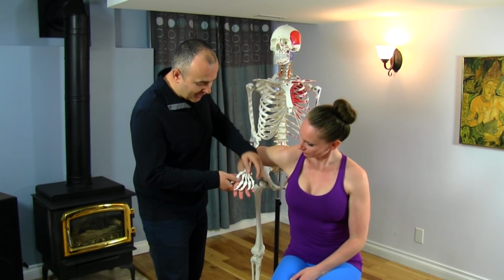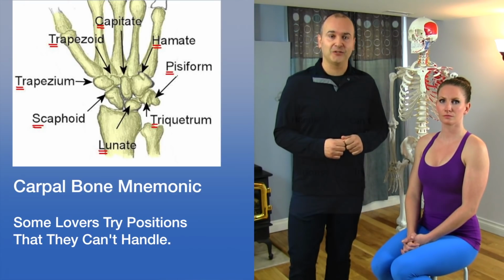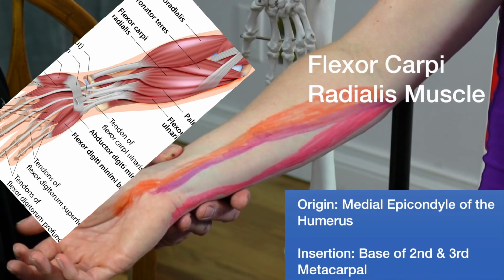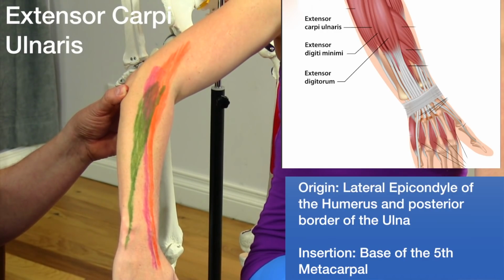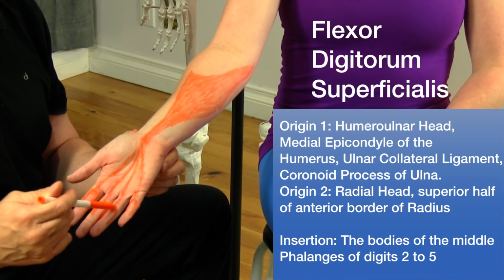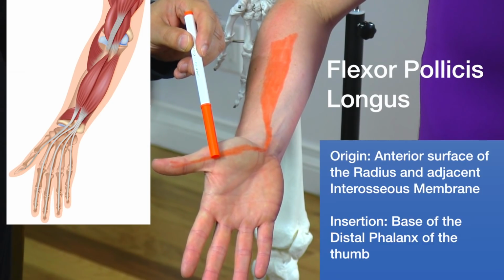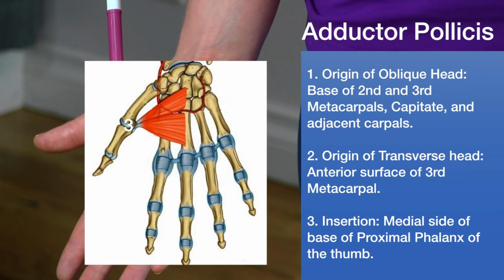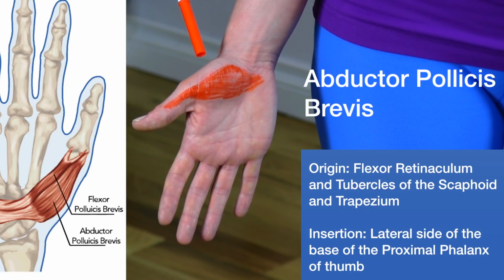Anatomy of the Hand & Wrist - Motion Specific Release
Anatomy of the Hand & Wrist - In this anatomy review video we cover the bones, joints, and muscles of the hand and wrist.

PUBLICATIONS
Discover and read Dr. Abelson’s internationally best-selling books available online at many bookstores including Chapters/Indigo

RECOMMENDED REFERENCE BOOKS
Netter Atlas of Human Anatomy
Functional Atlas of the Human Fascial System - Carla Stecco Functional Anatomy: Anatomy, Kinesiology, and Palpation
The Muscle and Bone Palpation Manual with Trigger Points, Referral Patterns and Stretching Joseph E. Muscolino

00:00 Introduction
00:53 Bones
05:33 Wrist Flexors
07:24 Wrist Extensors
09:26 Finger Flexors
12:09 Finger Extensors
14:01 Extrinsic Muscles Thumb
16:24 Intrinsic muscles Thumb